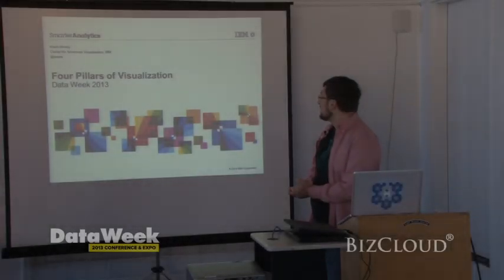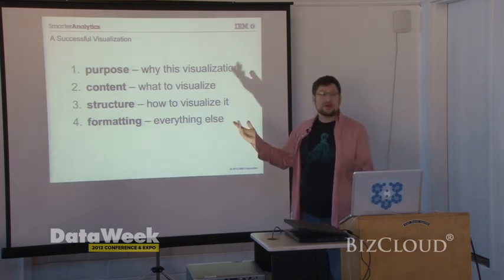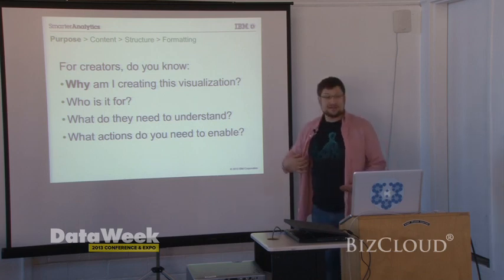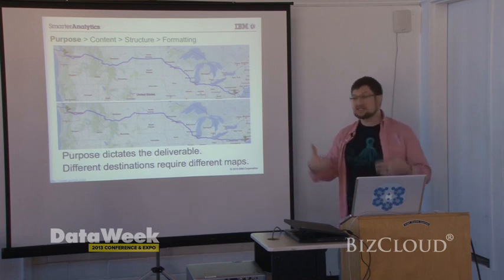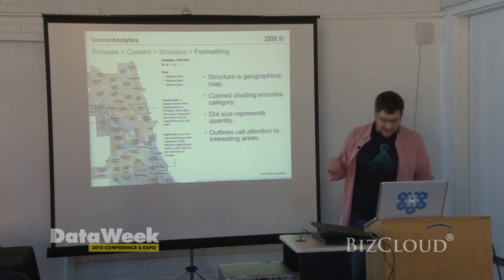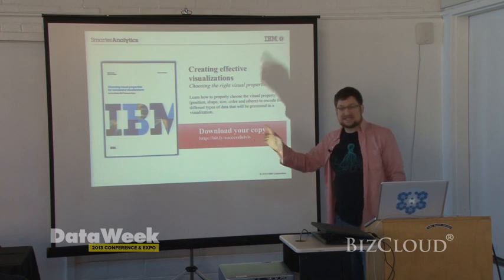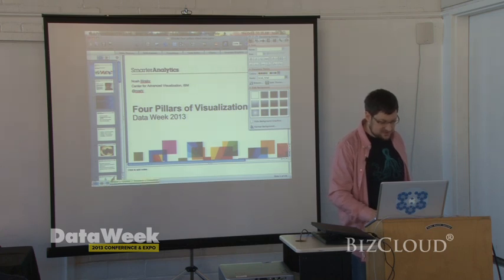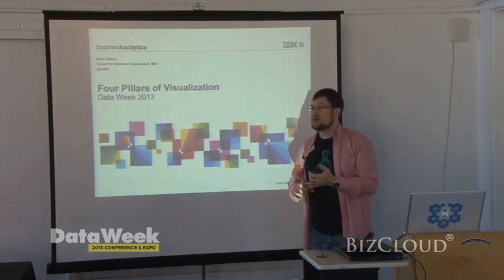Four Pillars of Data Visualization (Open Talk) @ DataWeek 2013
This talk discusses the broad design considerations necessary for effective visualizations. Attendees will learn what's required for a visualization to be successful, gain insight for critically evaluating visualizations they encounter, and come away with new ways to think about the visualization design process.

To be most effective, a visualization must have, in this order:
- Purpose (Why are we creating this visualization? Who is it for?)
- Content (What data matters? What relationships matter?)
- Structure (How do we best reveal those data and relationships?)
- Formatting (How does it look & feel? How will it be consumed?)

This talk will define these four pillars, reveal why they must be selected in this order, and discuss the importance and impact each has on your visualization.

Noah Iliinsky
Visualization Expert, IBM

Noah Iliinsky strongly believes in the power of intentionally crafted communication. He has spent nearly 10 years thinking, writing, and speaking about best practices for designing visualizations, informed by his graduate work in user experience and interaction design. He is a frequent speaker in both industry and academic contexts.

Noah works as a Visualization Expert for IBM. He is the co-author of Designing Data Visualizations and technical editor of, and a contributor to, Beautiful Visualization, published By O'Reilly Media. He has a master's in Technical Communication from the University of Washington, and a bachelor's in Physics from Reed College.

Media Coverage - BizCloud Media Production